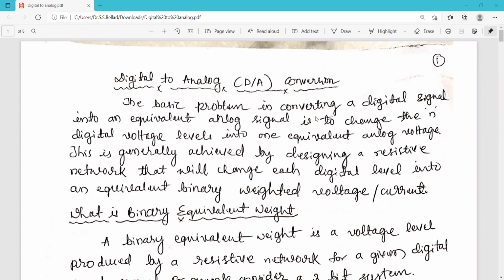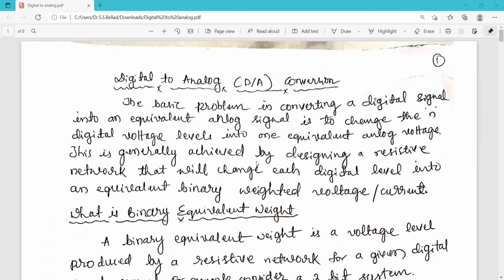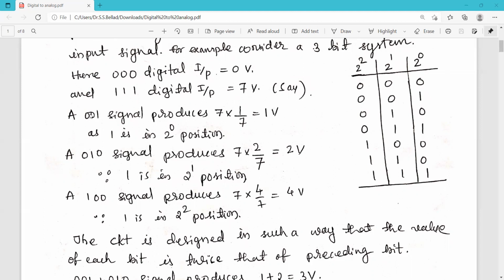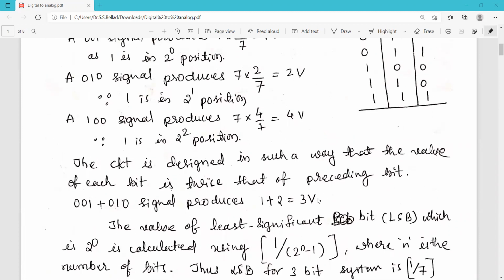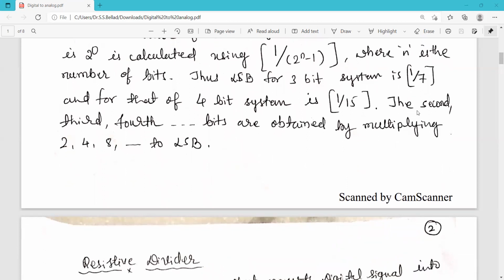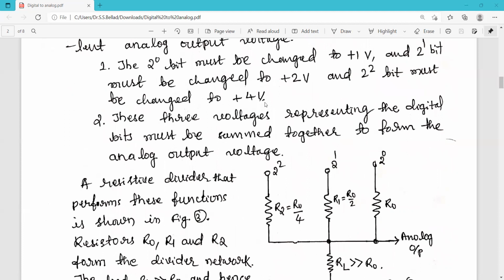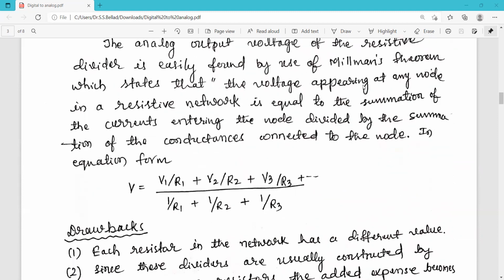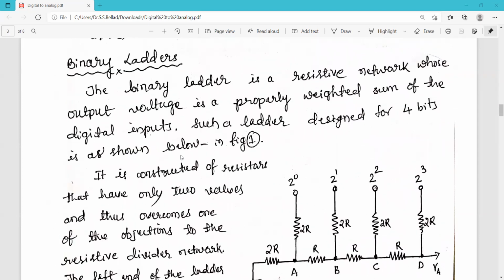Digital to Analog Conversion : Part 1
Binary Equivalent Weight, Resistive Divider Network